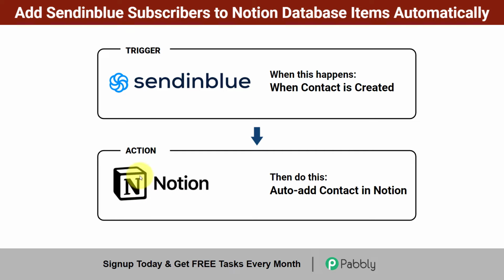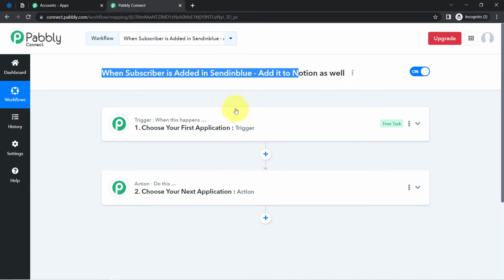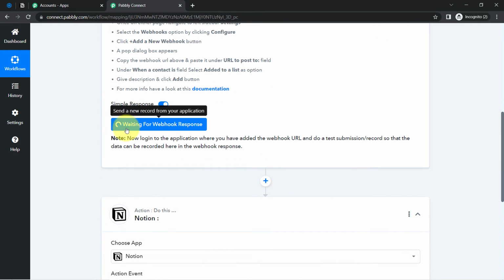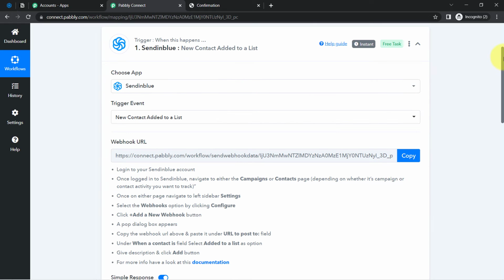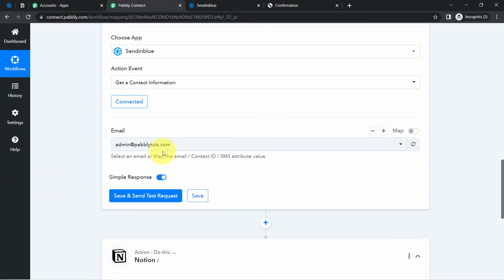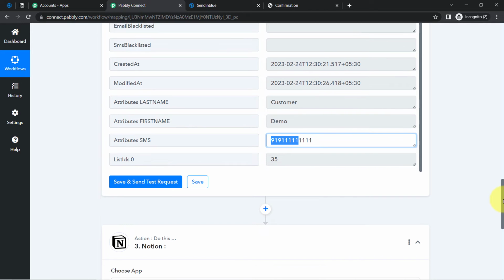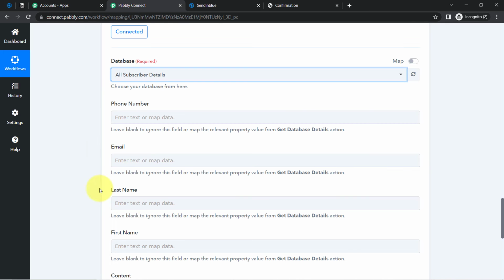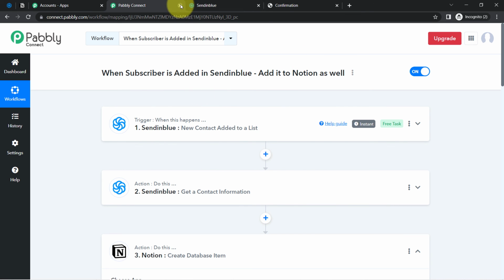How to Add Sendinblue Subscribers to Notion Database Items Automatically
In this video, we will learn Sendinblue to Notion Integration using Pabbly Connect. With Pabbly Connect, you can quickly and easily connect your Sendinblue account to your Notion account and create a database item for each new contact. With this integration, keeping track of your contacts has never been easier.